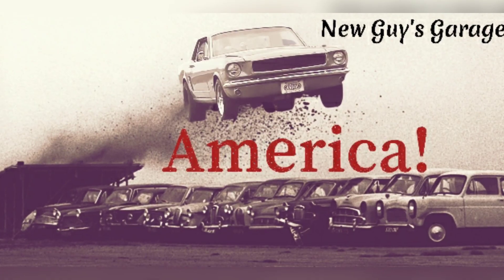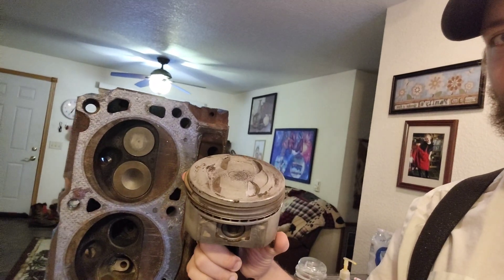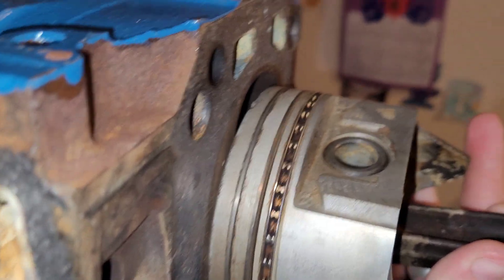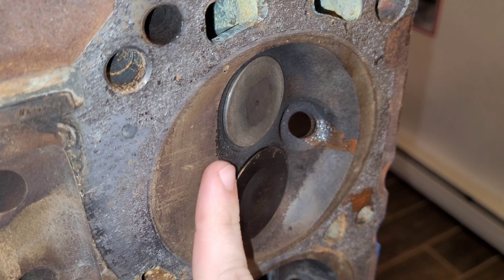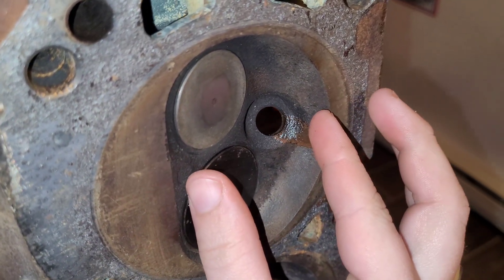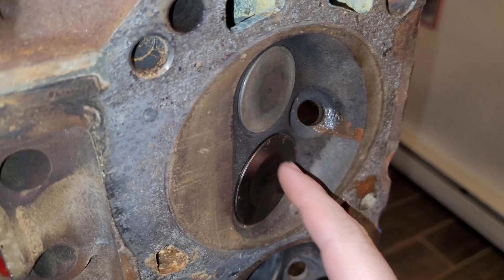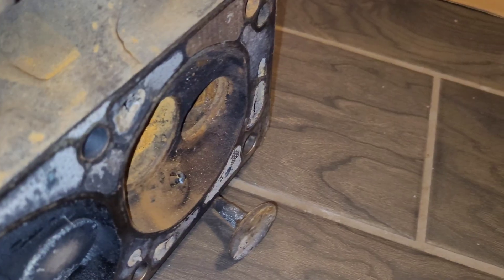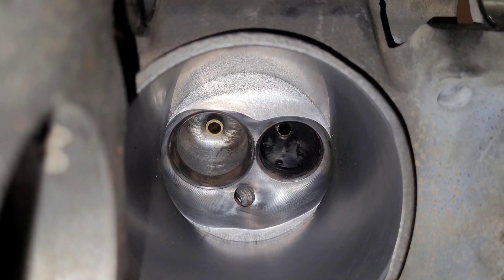Quench, What Is It And Why Does It Make Power!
why do quench motors run so good? here are a couple reasons!